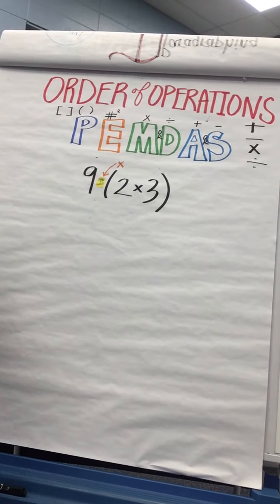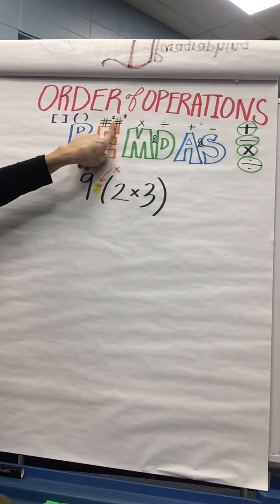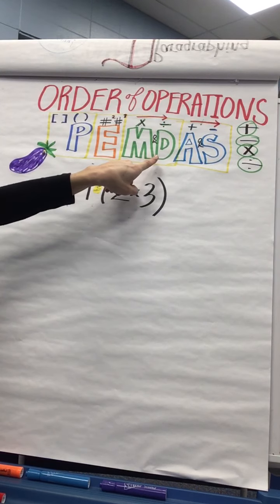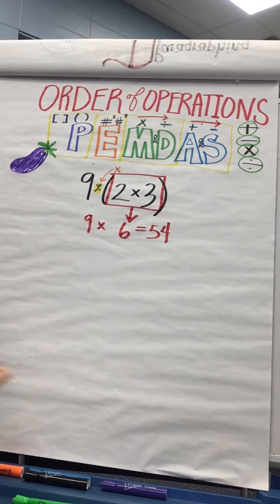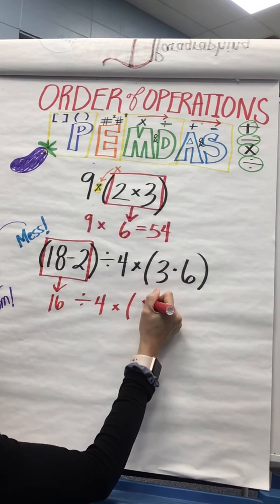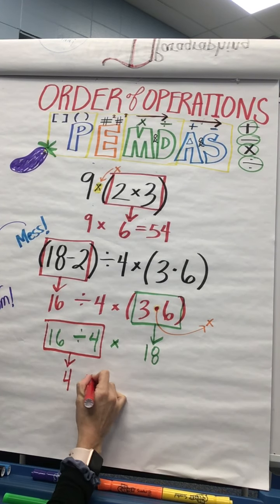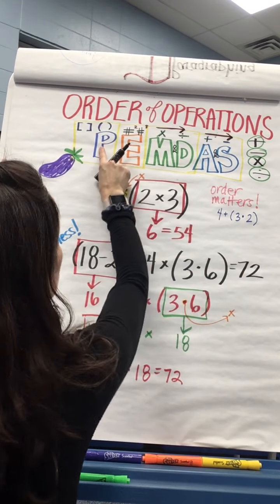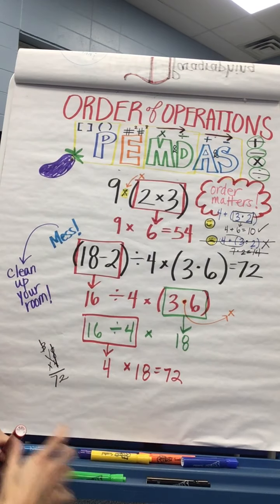Order of Operations